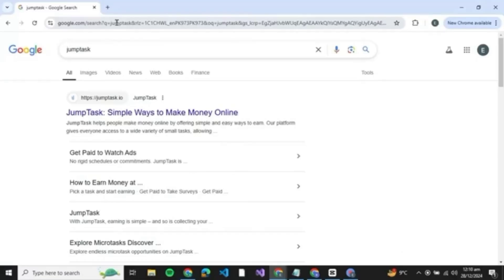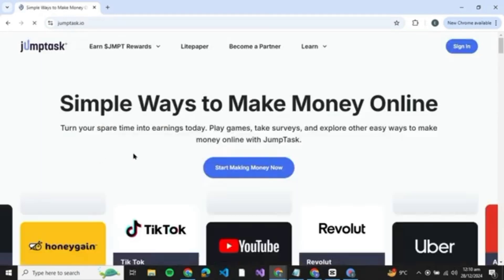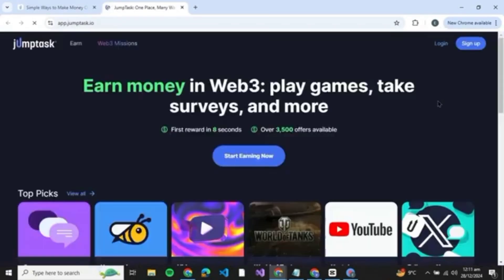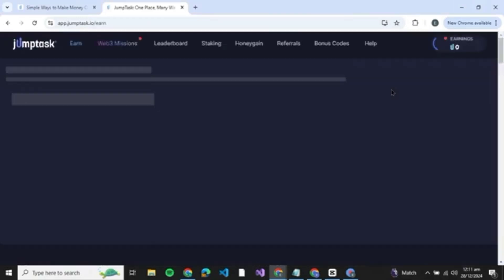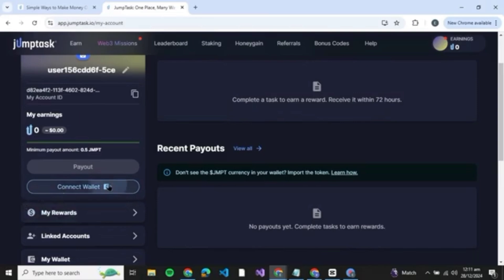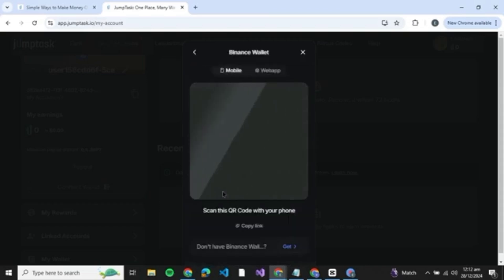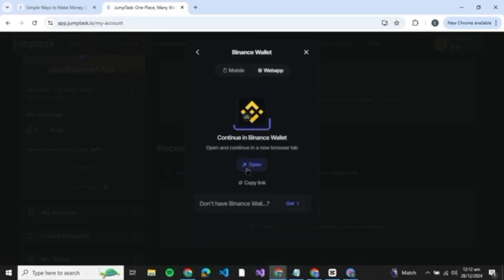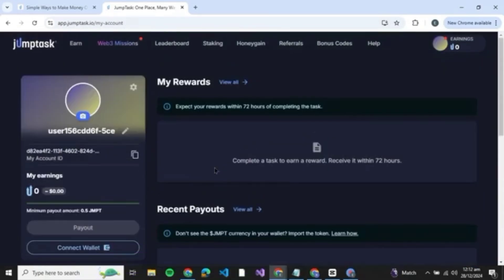: How to Transfer Earnings from JumpTask to Binance | Complete Guide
In this video, I explain step-by-step how to transfer your earnings from JumpTask to your Binance wallet. If you're earning through JumpTask and want to move your JMPT tokens to Binance, this video is perfect for you.

What’s Covered in This Video:

Overview of the JumpTask wallet

Connecting with MetaMask

Sending JMPT tokens to Binance

Managing gas/transaction fees

Viewing your tokens on Binance